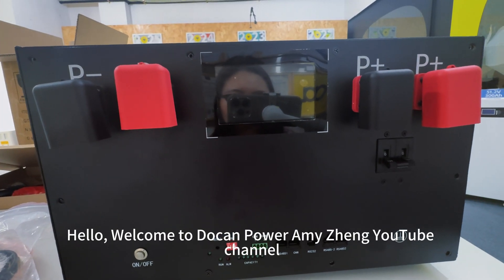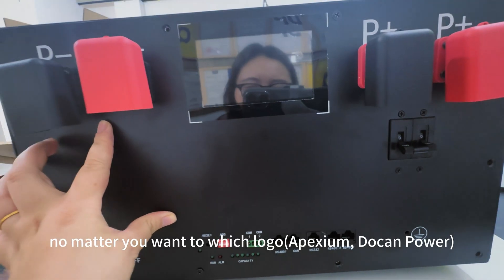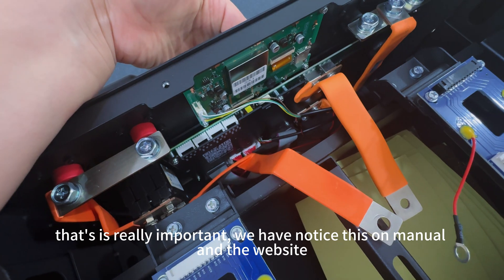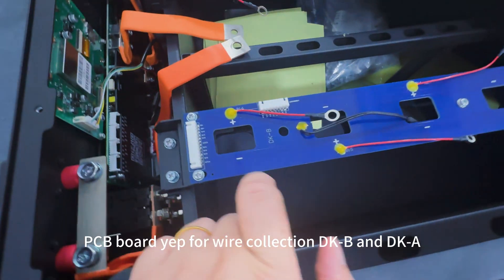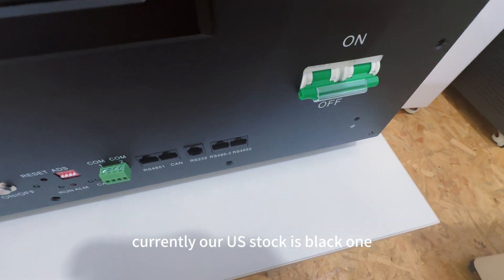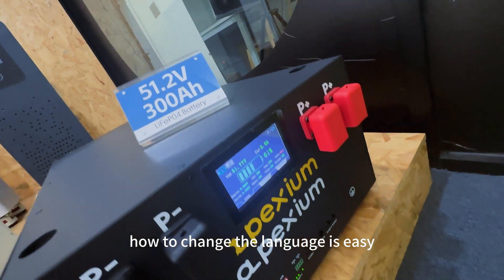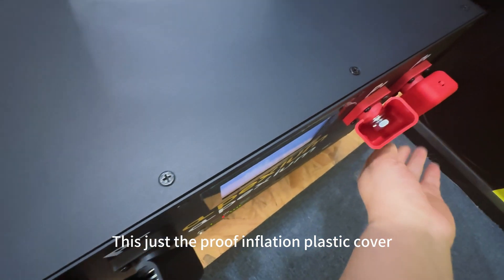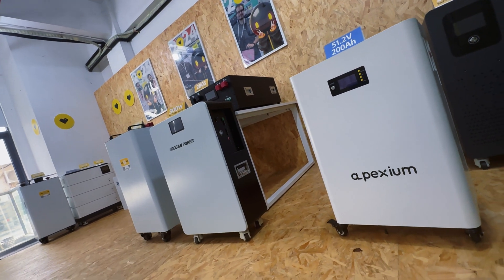Upgraded S3 DIY Box | 200A JK BMS + DC Breaker | Docan Apexium DIY Kit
✅ 200A DC breaker added – extra protection for your system
✅ Horizontal layout for space-saving and easier assembly
✅ Compatible with M8 terminals –easy make cable
✅ 2A Active balancing supported – prolong battery lifespan
Ideal for home energy storage or solar off-grid systems.

YTB channel:   / @amydocan
Add: US Houston, EU Germany and China warehouse